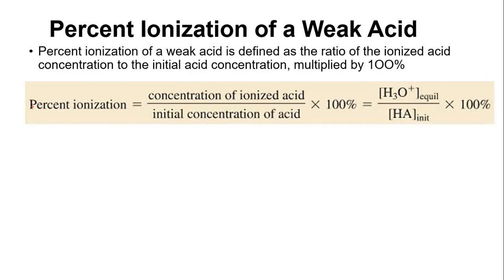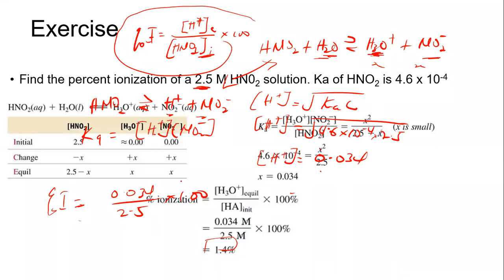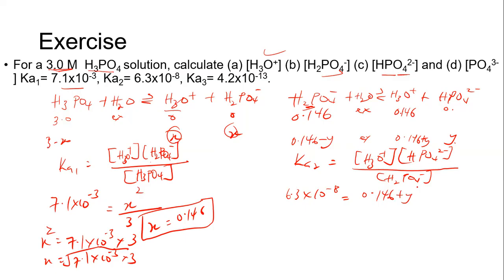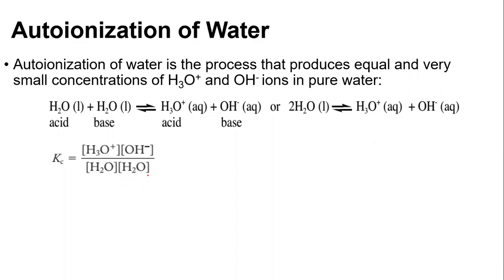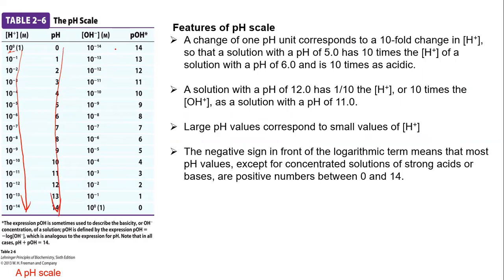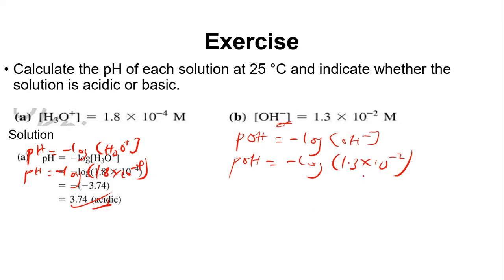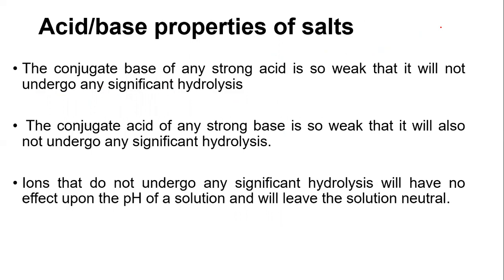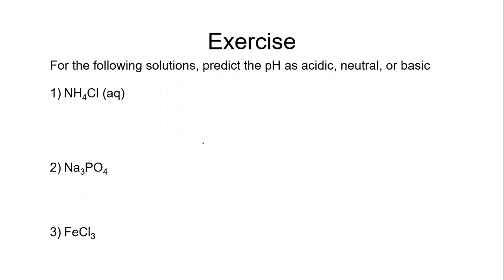Acid, Base and Salt - Part 2